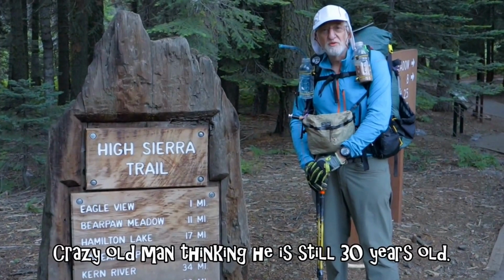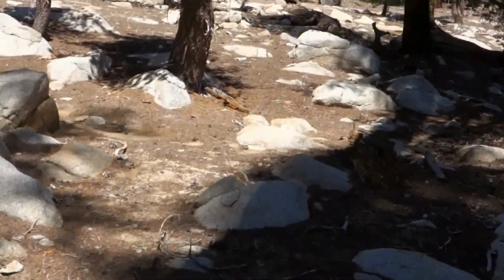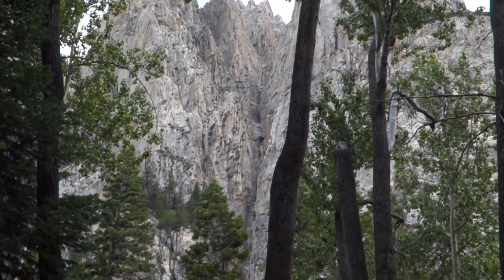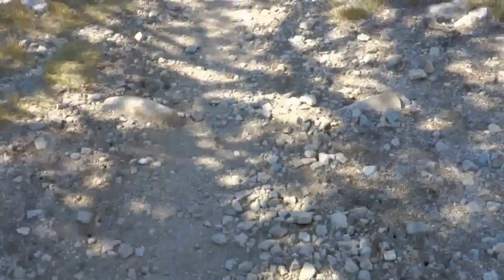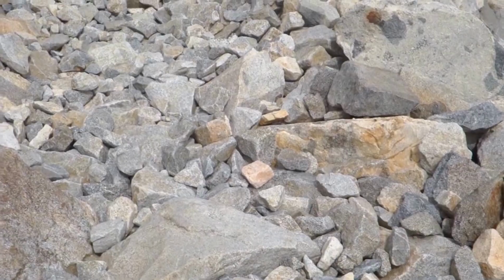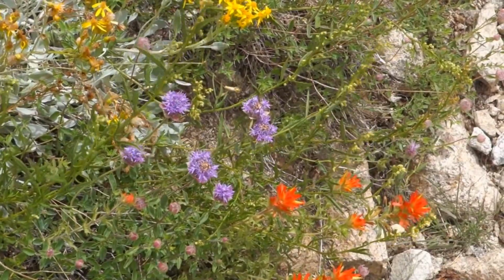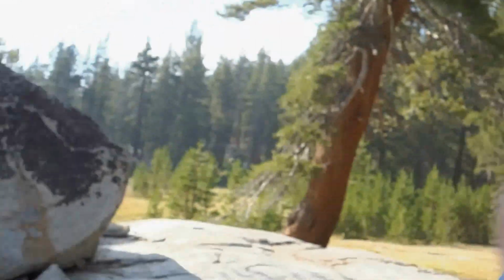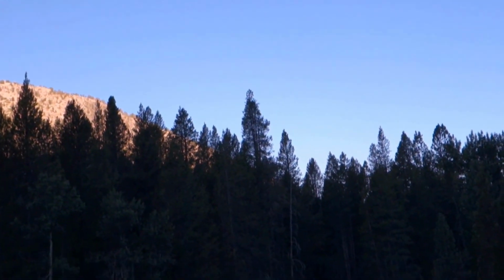HIKE2015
July/August 2015 Hike from Crescent Meadows, Sequioia, to Muir Ranch in John Muir Wilderness. 90% of the hike was in King's Canyon